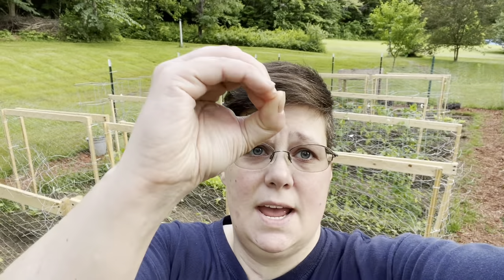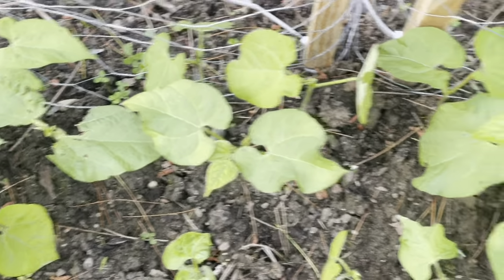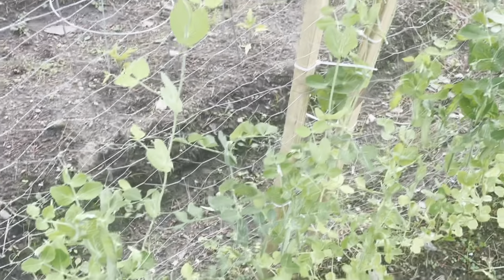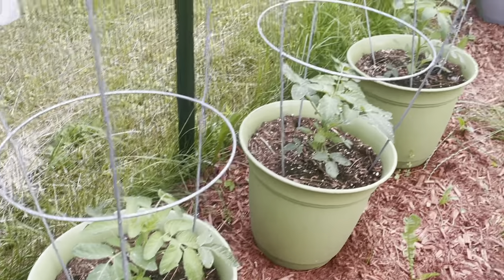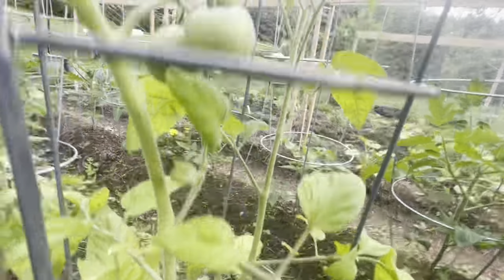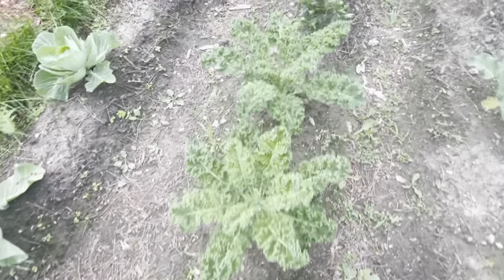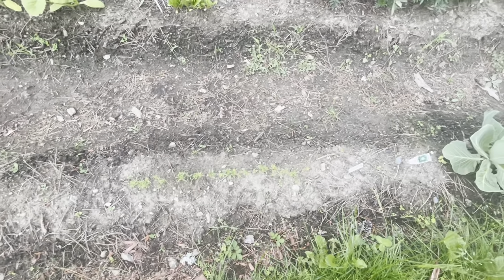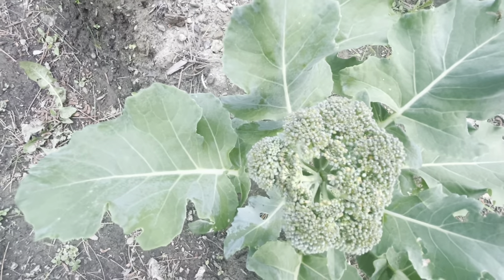Cucumber beetle updates & When do I harvest?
In this video I give an update on the ongoing cucumber beetle war, as well as take a look through the garden to see what’s doing well, and what isn’t.

Plus, more questions for you. How do you know when peas and onions should be harvested? What’s wrong with my broccoli & cauliflower?